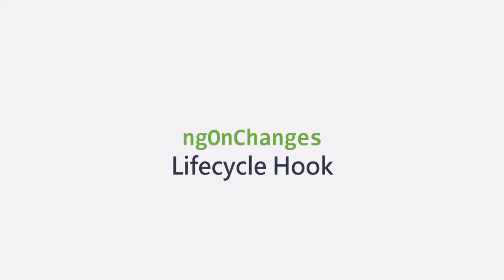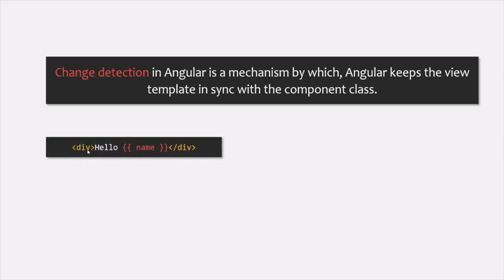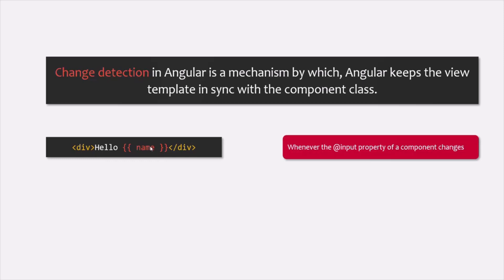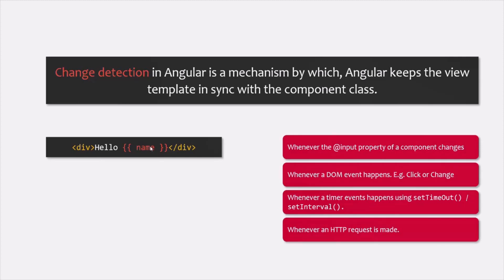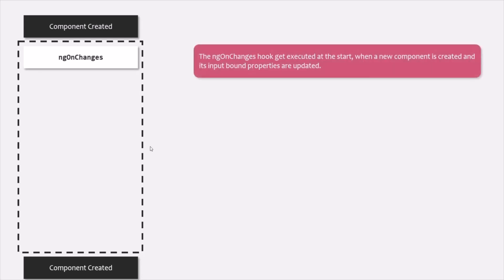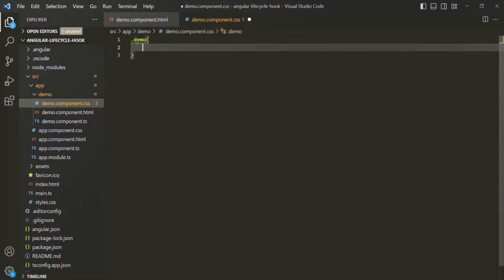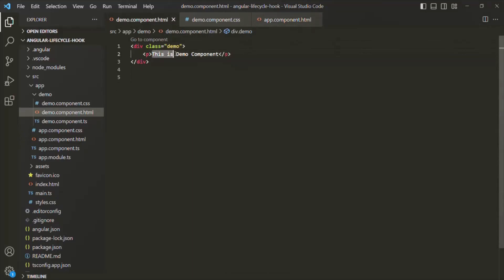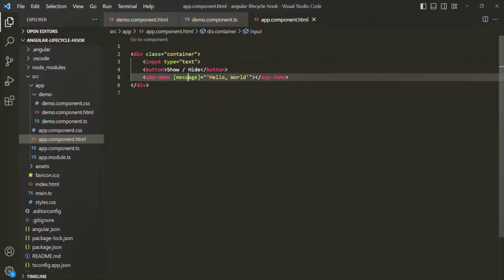#39 ngOnChanges Lifecycle Hook | Lifecycle Hooks in Angular | A Complete Angular Course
In this lecture you will learn about first lifecycle hook in Angular which gets called after the component is initialized. This lifecycle hook is ngOnChanges hook, which gets called every time the input property of a component changes. Let's understand ngOnChanges lifecycle hook with some practical example.